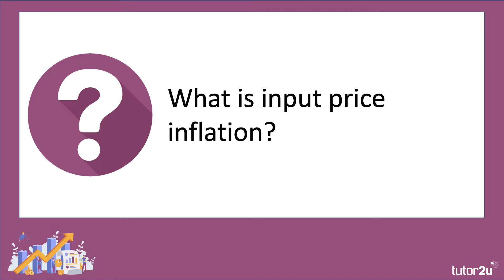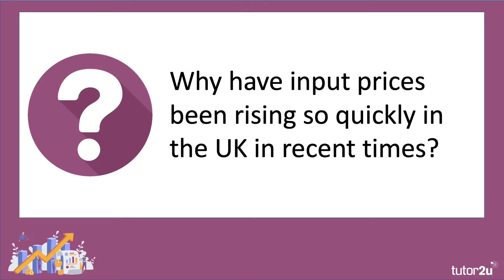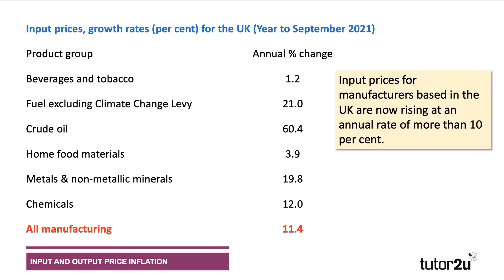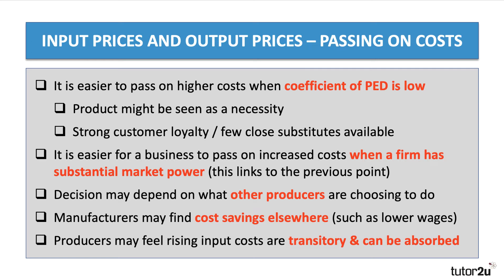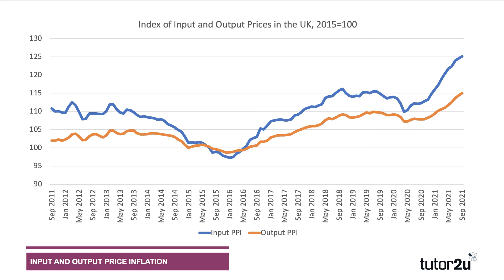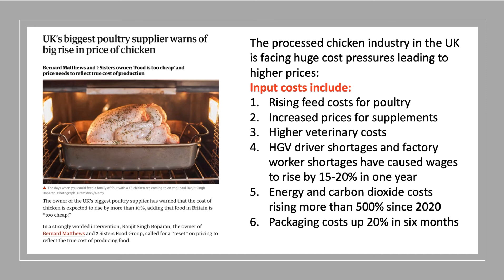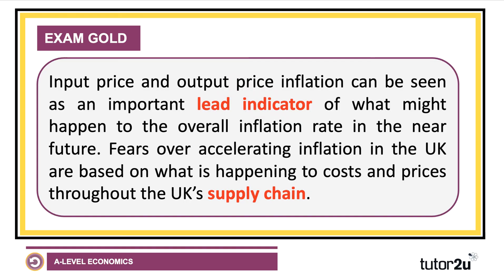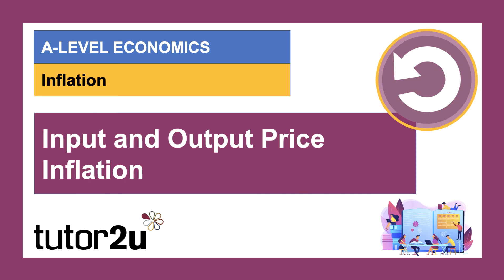Input and Output Price Inflation - A Level and IB Economics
​In this study video we look at the difference between input and output price inflation - both lead indicators of possible changes in consumer price inflation.